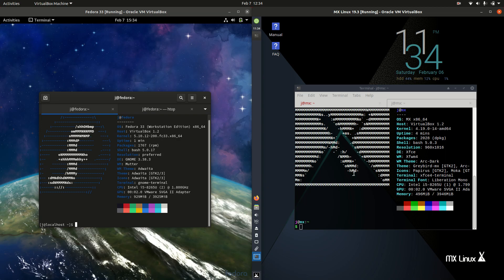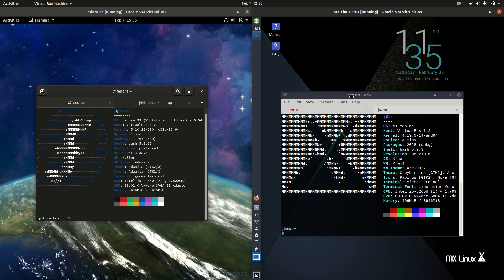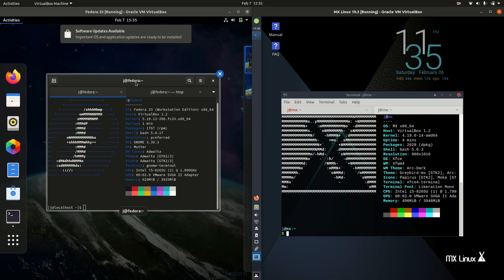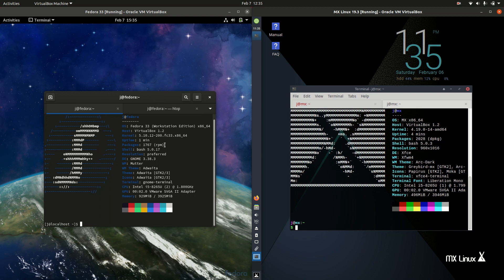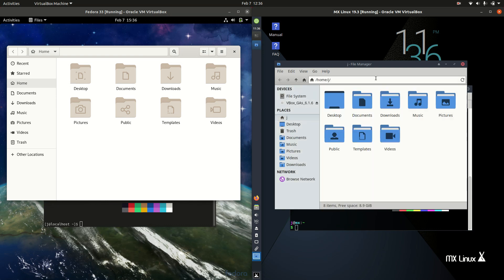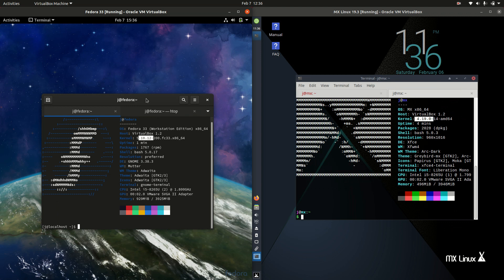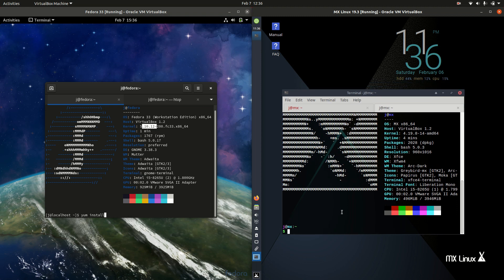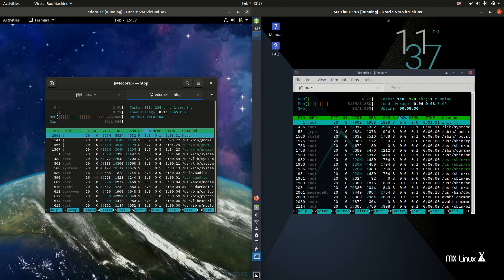Fedora 33 vs MX Linux 19.3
two behemoths